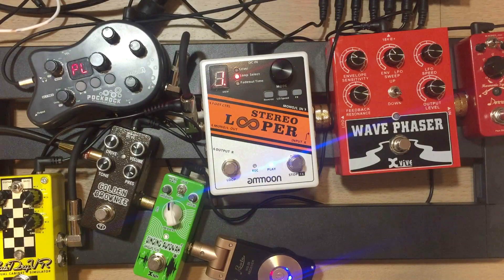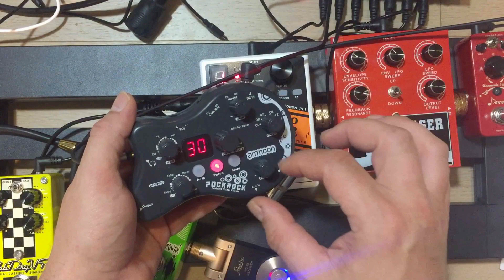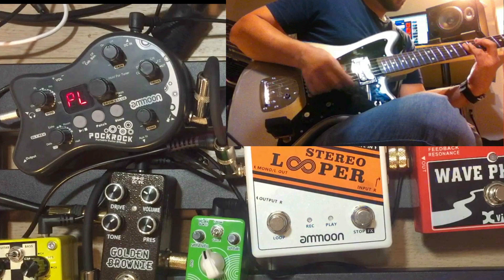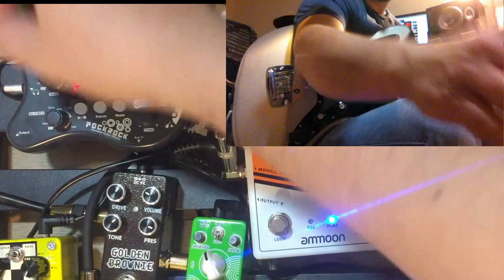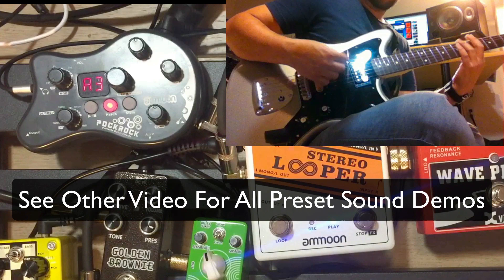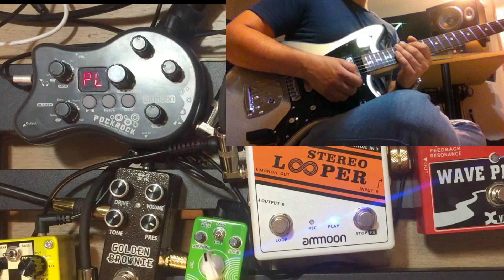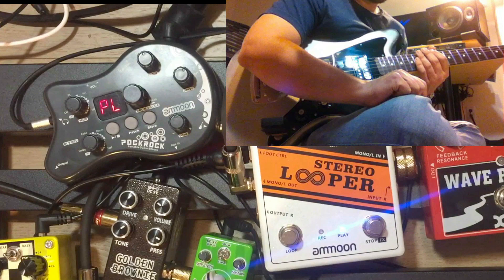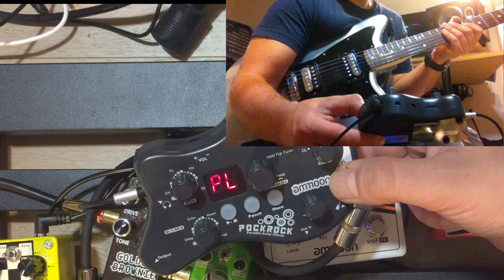Mini Amp Review Ammoon PockRock Guitar Multi-effects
--“We are a participant in the Amazon Services LLC Associates Program, an affiliate advertising program designed to provide a means for us to earn fees by linking to Amazon.com and affiliated sites.”

Ammoon PockRock Guitar Multi-effects Mini Amp Review

Guitar in this video: Fender Standard Jazzmaster HH

Other Keywords:
BEHRINGER V-AMP 3
Line6 Pod